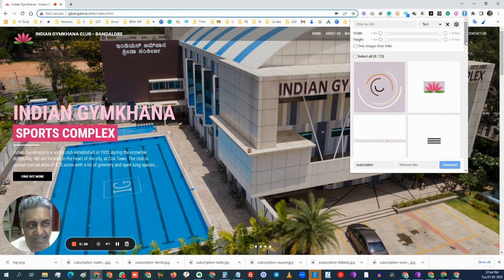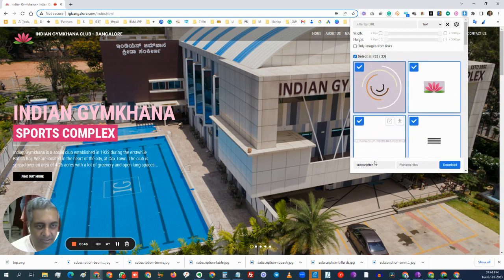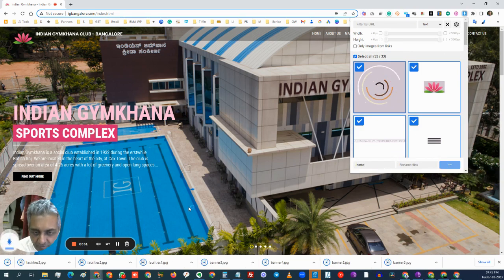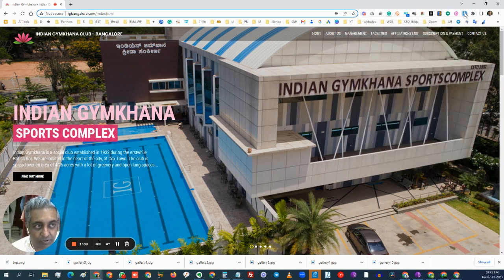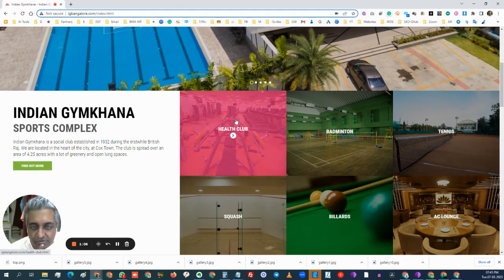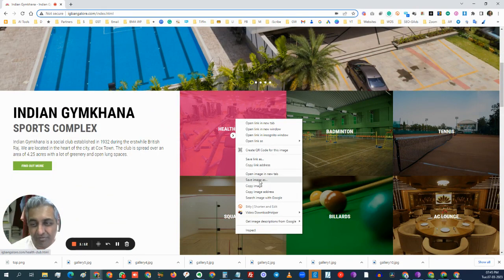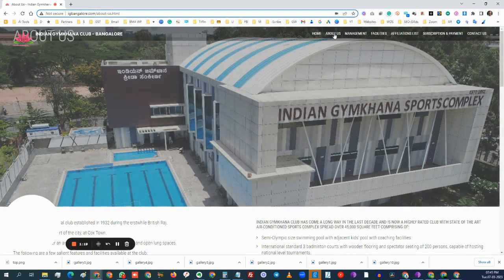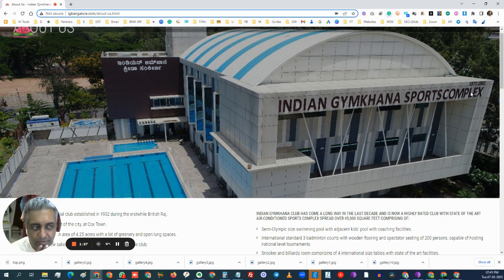How to Download All Images from Any Website in Seconds!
In this video, we'll explore a handy Chrome extension that allows you to download all images from any website with just a few clicks! Say goodbye to the tedious task of manually saving each image one by one. With this extension, you can easily download images from your favorite websites, including social media platforms, blogs, and online stores. We'll walk you through the steps to install the extension and show you how to use it effectively. Whether you're a designer, blogger, or just someone who loves collecting images, this tool will save you a lot of time and effort. Don't miss out on this helpful hack - watch this video now and start downloading images like a pro!

Rishi Gangoly
Digital Marketing Consultant